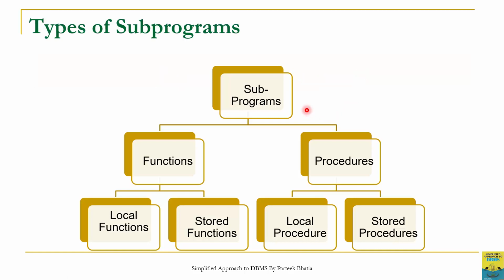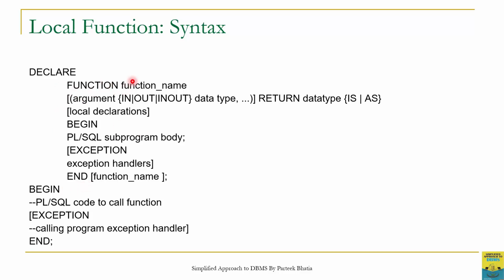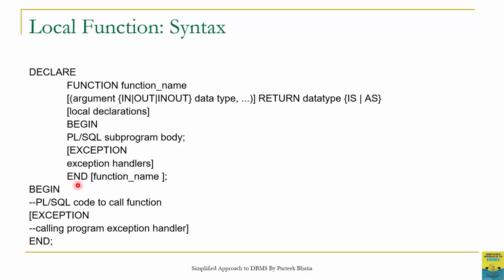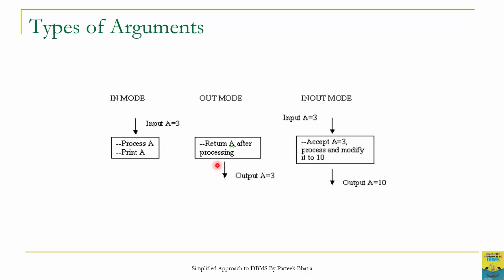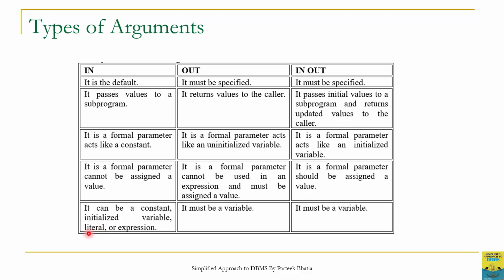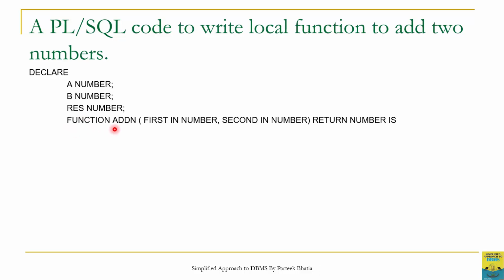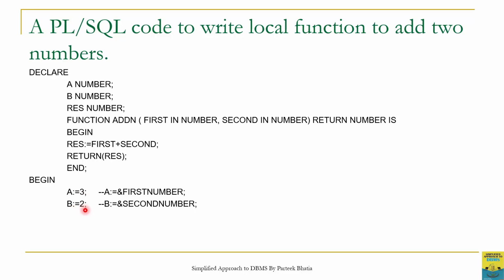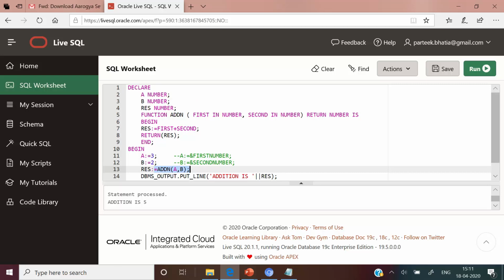Local Function: Concept and Usage | PL/SQL | Parteek Bhatia | Simplified Approach to DBMS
This video discusses the concept and usage of local functions with examples. This video session also demonstrate the use of local function.